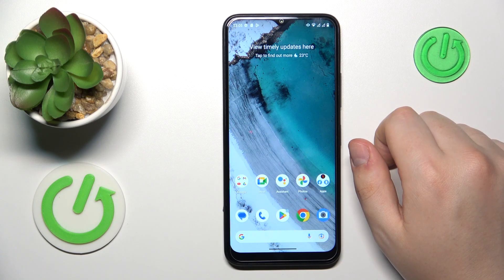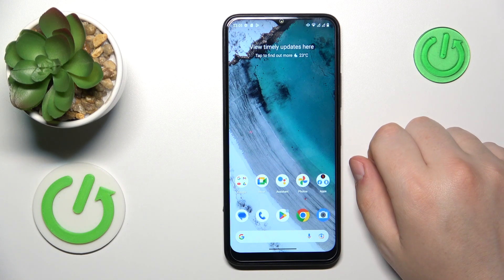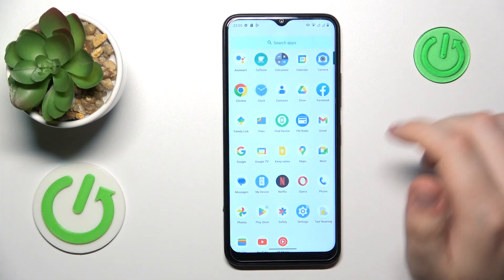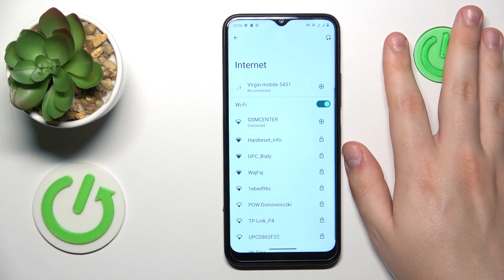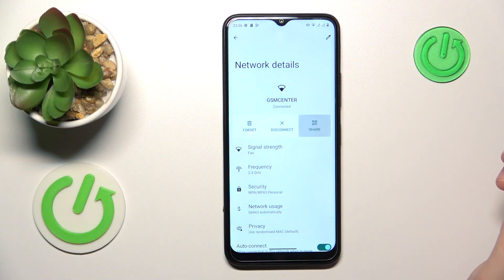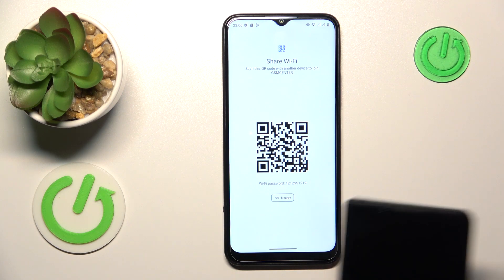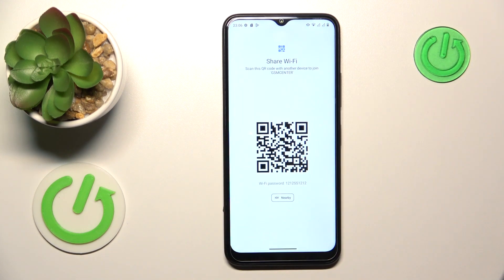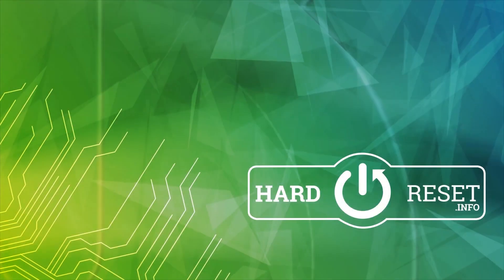How to Share WiFi Password on NOKIA C32?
In this tutorial video, you will discover how to easily share your WiFi password with friends and family on your NOKIA C32 smartphone. By following the step-by-step instructions, you can quickly and securely connect others to your WiFi network without the need to manually input the password.

How to share wireless network password on NOKIA C32?
How to provide access to WiFi with a QR code on NOKIA C32?